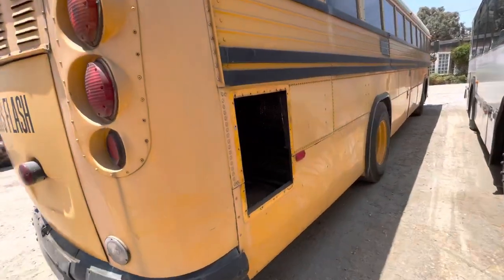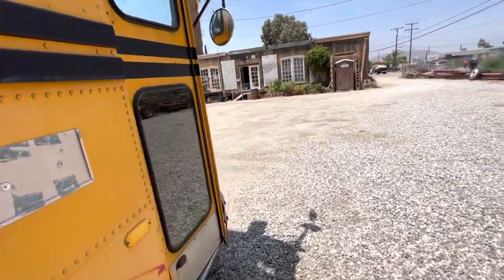1988 Crown Rear Engine Cummins 8.3 in restoration